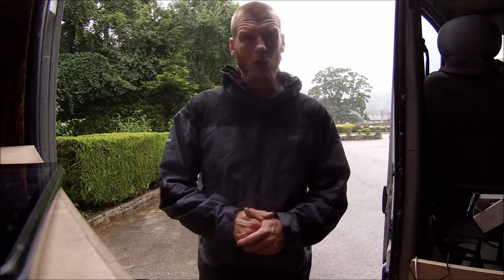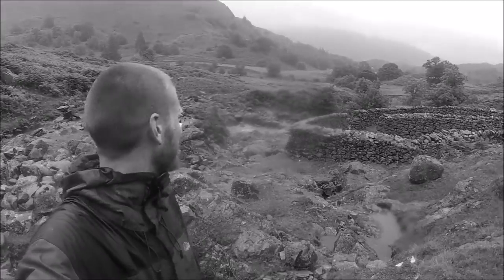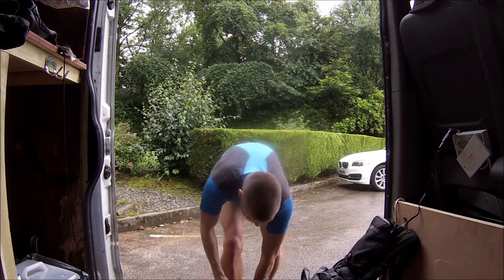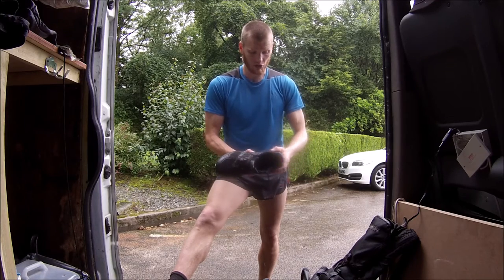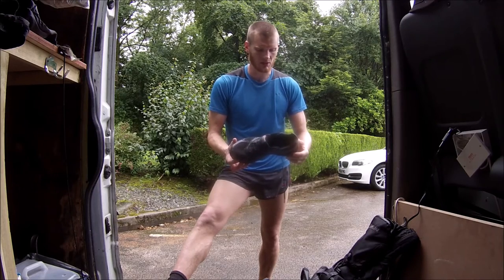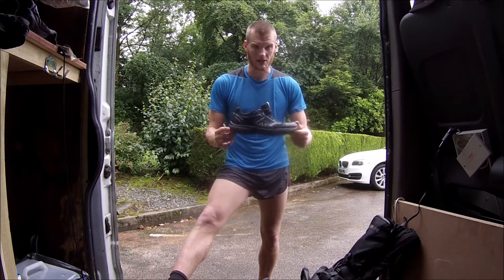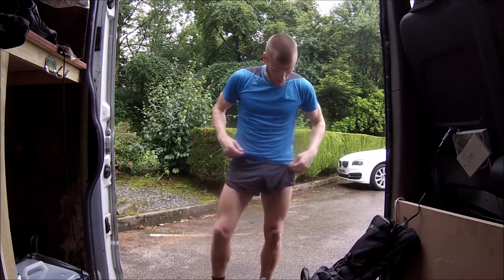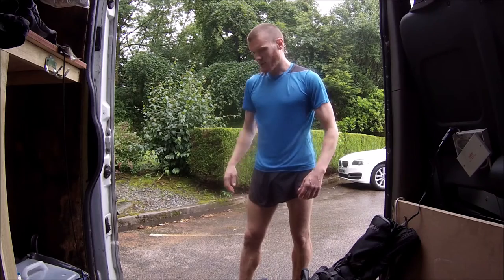Karrimor Trail Run 2 Review (excellent Budget Trail Running Shoe under £30) theindienomad.com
Hi Everyone,

for an Amazon purchase link folks...using my link helps me out if you want a pair of these shoes!

A demonstration of what is possible when wearing these shoes. They are a very stable shoe which is equally capable as a walking/hiking or adventure running shoe, even for Ghyll scrambling as i will show you!.  Sole and tread are superb and very long lasting, great grip in wet conditions on rock, grass and mud. Wide toe bed. No gimmicks like torsional systems or air cushioning.

I have now put well over 500km on these shoes!!!